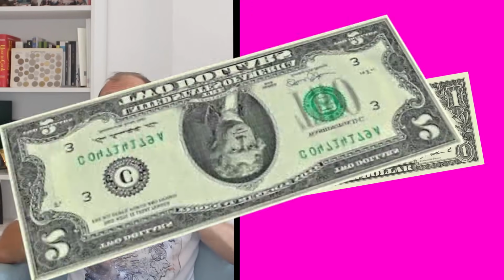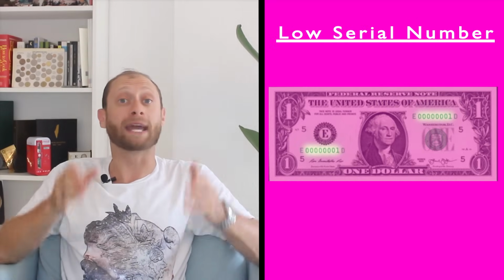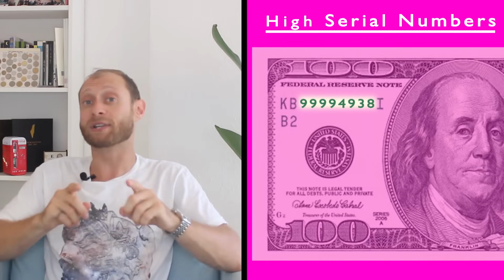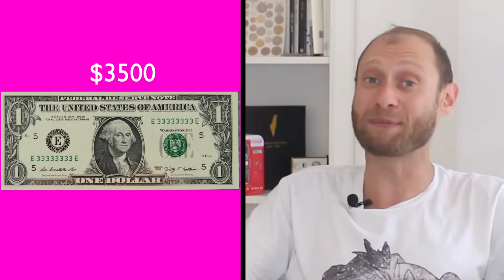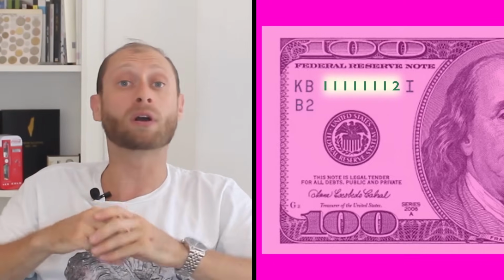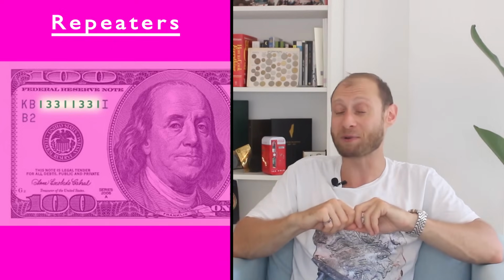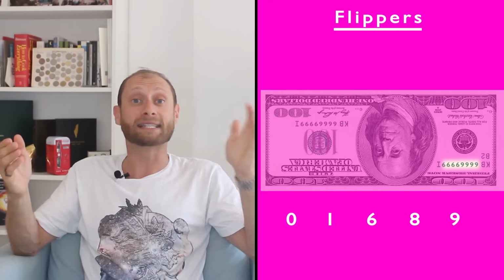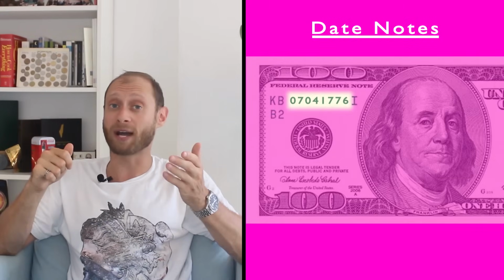Fancy Serial Numbers: Dollar Bills Worth Money Hiding in Your Wallet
So you get a few bucks back in change and you think nothing of it, so you spend it the next day. Had you been a numismatist (coin collector) you'd know that you have got a fancy serial number banknote on your hands worth thousands. Yes, you can make tons of money taking regular dollar bills with fancy serial numbers out of circulation—and I'm gonna show you how!

More Deals:
🔐 Protect your identity! Free 2 Weeks of Aura

Intro: (0:00)
What are they: (1:46)
Low Serial Numbers: (3:25)
High Serial Numbers: (5:15)
Solids: (6:19)
Binary & Trinary: (7:28)
Double Quads: (9:11)
Repeaters: (10:07)
Radars: (10:53)
Flippers: (11:42)
Ladders: (12:40)
Date Notes: (13:24)
How to get them for face value: (14:59)
How to sell them: (16:18)